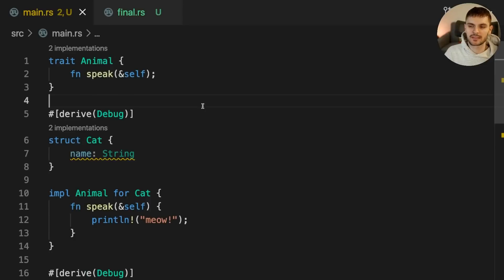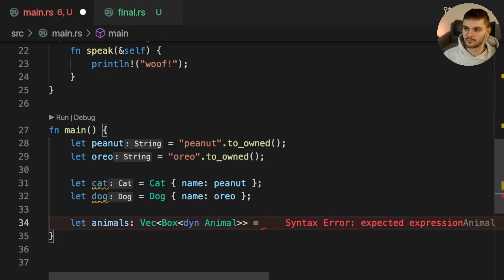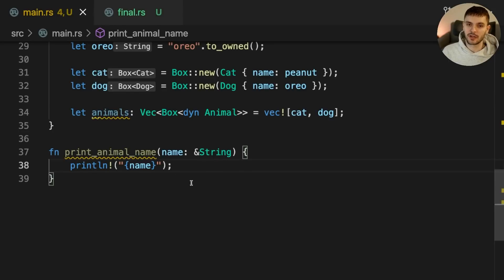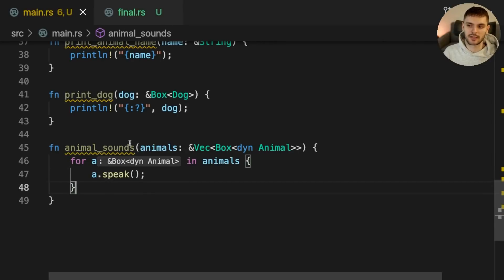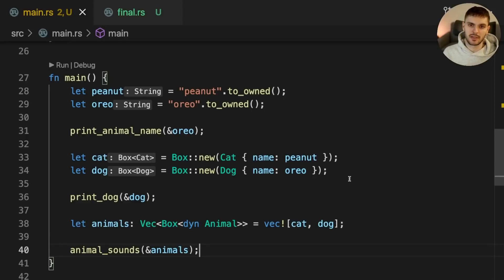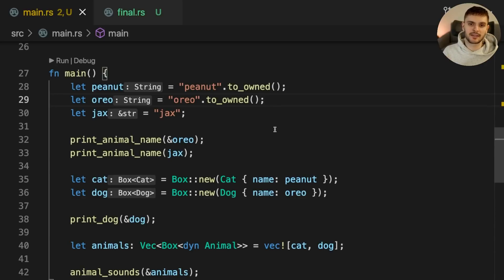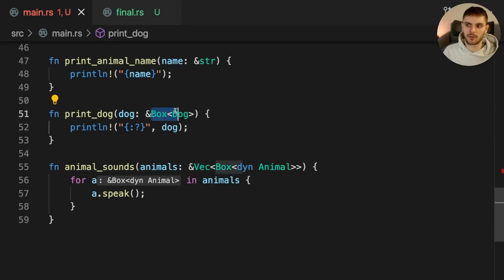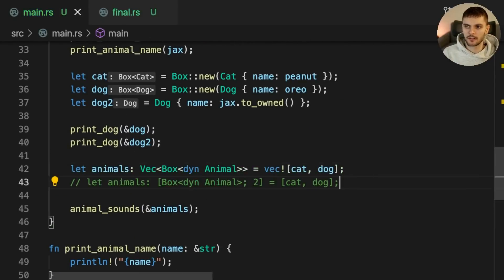Idiomatic Rust - Function Arguments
· The Rust programming language has a lot of great features but it's not always obvious how to write Rust code in an idiomatic way. So today we are continuing our series on idiomatic Rust! In this video we will go over examples of using deref targets to increase code flexibility and avoid unnecessary layers of indirection.